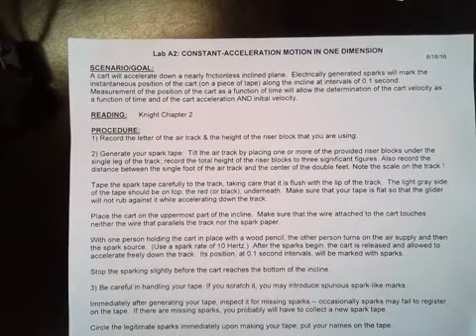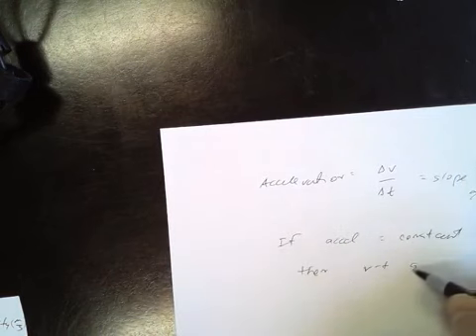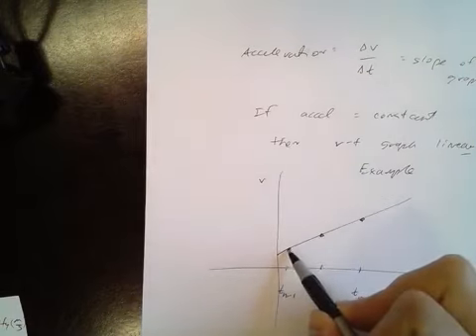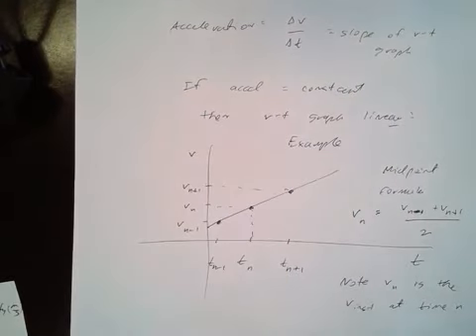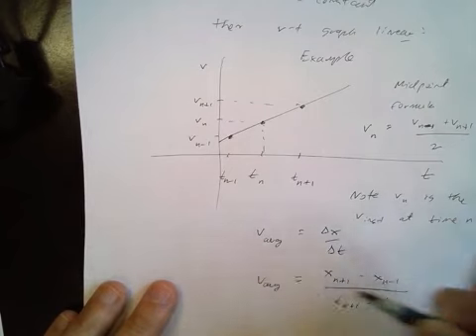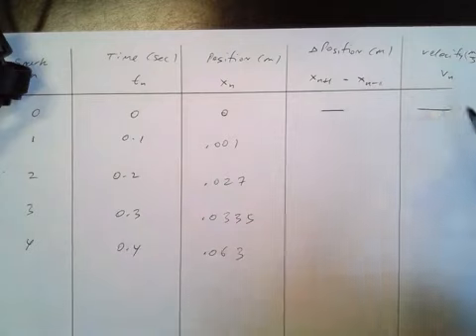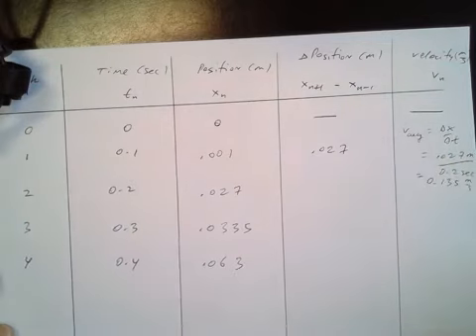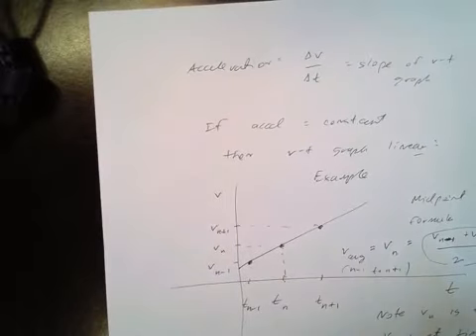t 4zEYdqwE5B5XtNSSobj9zFmM7MzXgPwo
Example Lab A2 Analysis